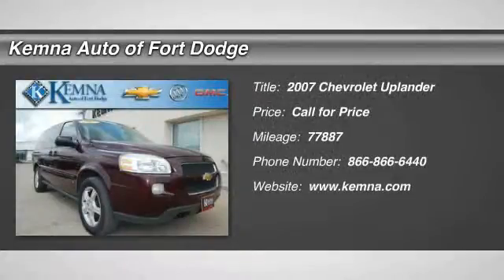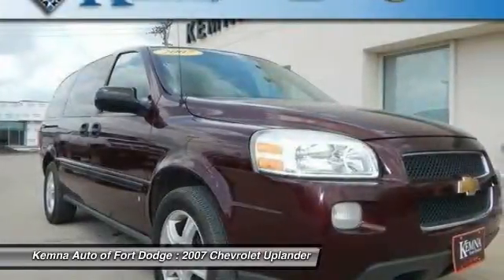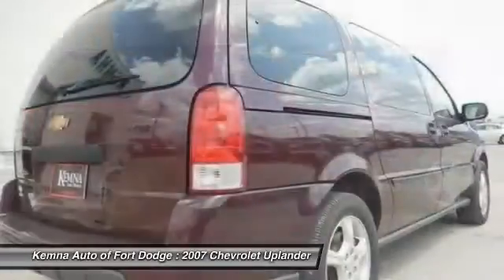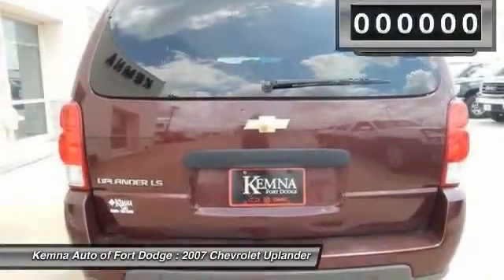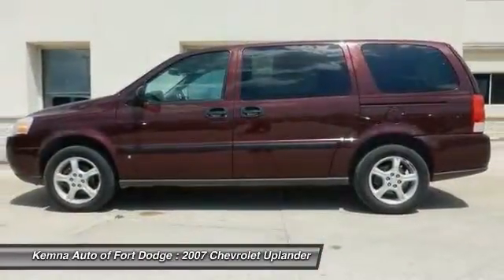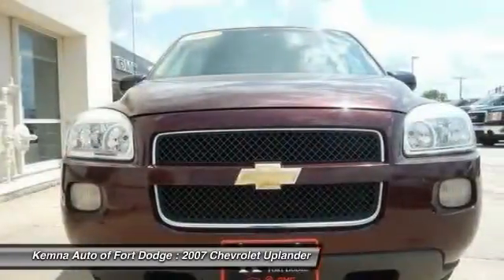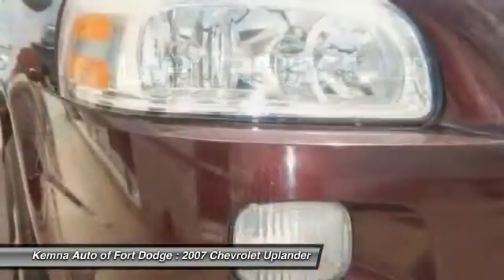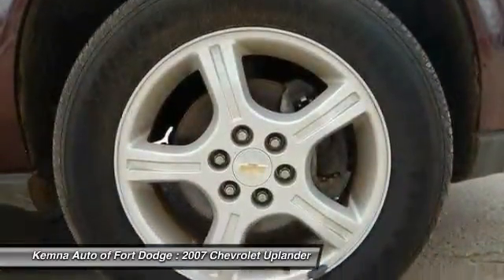2007 Chevrolet Uplander Fort Dodge IA 24657F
2007 Chevrolet Uplander

Climate Package (Electric Rear-Window Defogger, Intermittent Rear Wiper w/Washer, and Power Heated Black Manual-Folding Outside Mirrors), Heated door mirrors, and Remote keyless entry. Don't miss out on owning this attractive 2007 Chevrolet Uplander. The Uplander scored the top rating in the IIHS frontal offset test. New Car Test Drive said it ...holds its own amongst stiff competition in passenger comfort and flexibility, not to mention the gizmos buyers increasingly expect in their minivans... This van will take you where you need to go every time...all you have to do is steer! You can count on Kemna to deliver you a quality used vehicle!!!